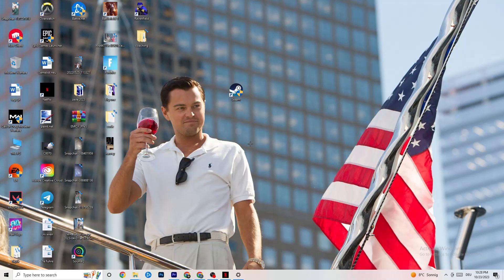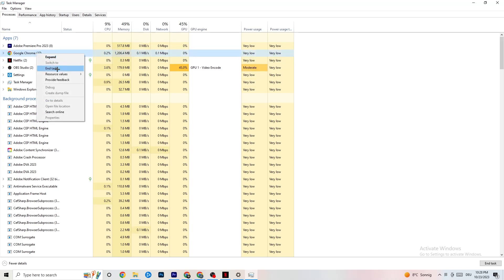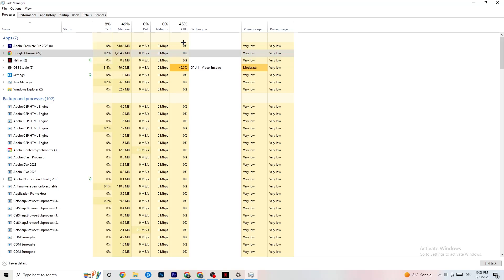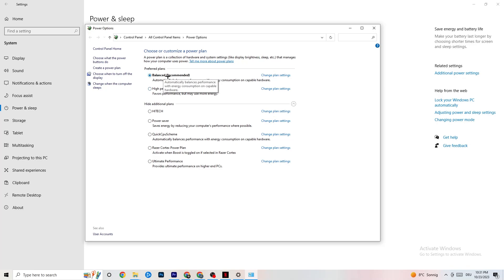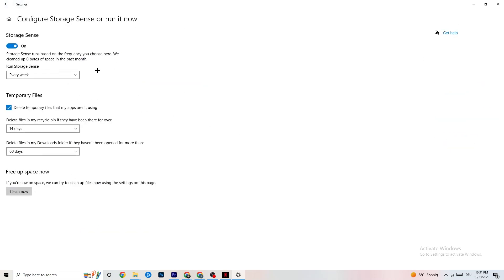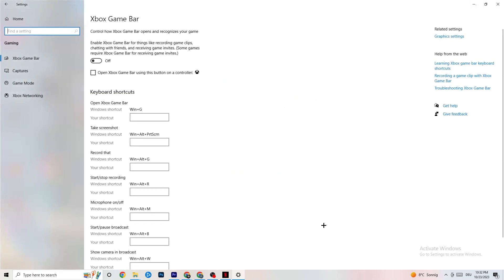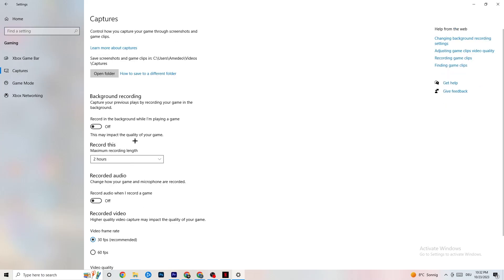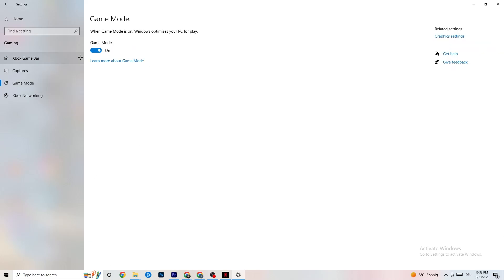How To Fix Resident Evil 6 Crashes! (100% FIX)